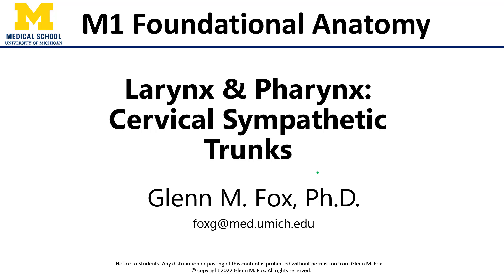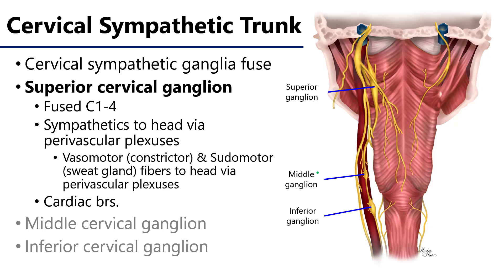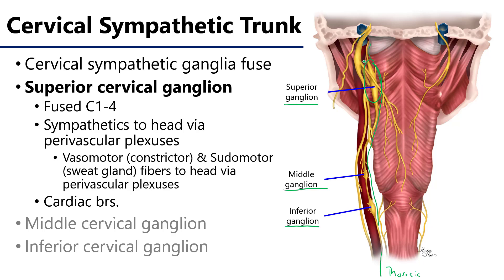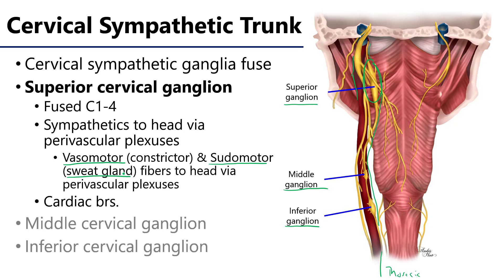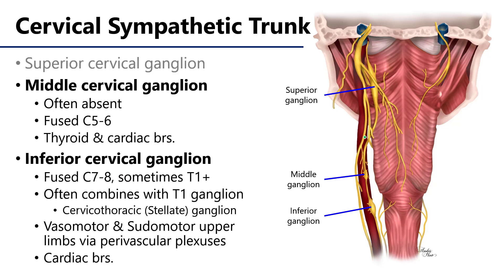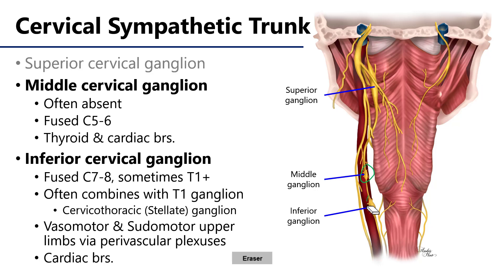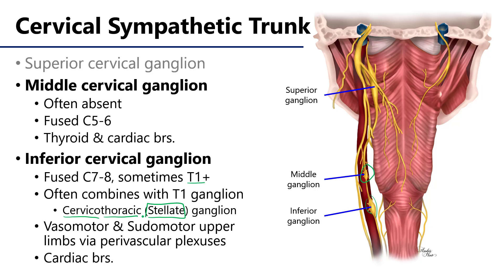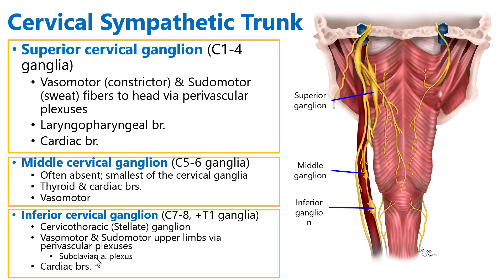Cervical Sympathetic Trunks LO3 - M1 Anatomy Learning Objectives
Dr. Glenn Fox discusses the cervical sympathetic trunks for the learning objectives for the First Year Medical Anatomy course at the University of Michigan.